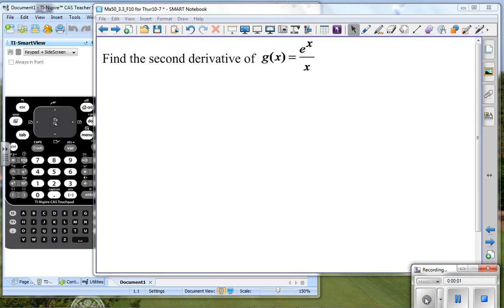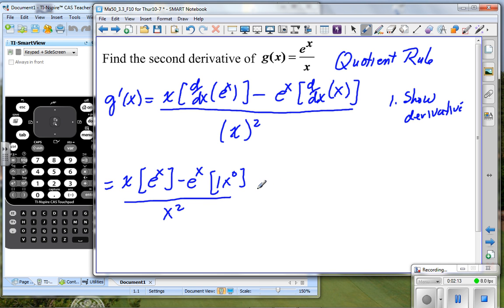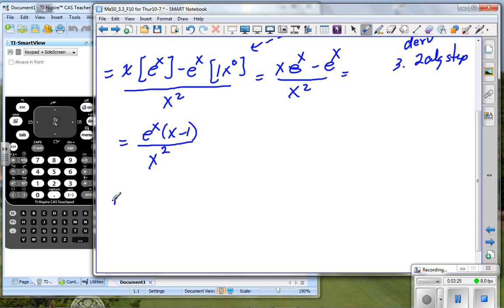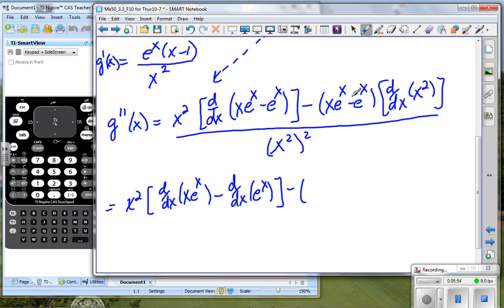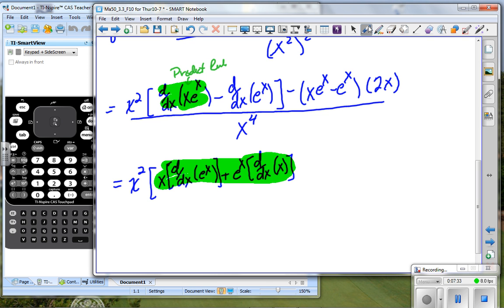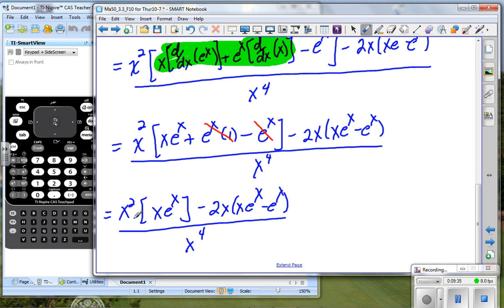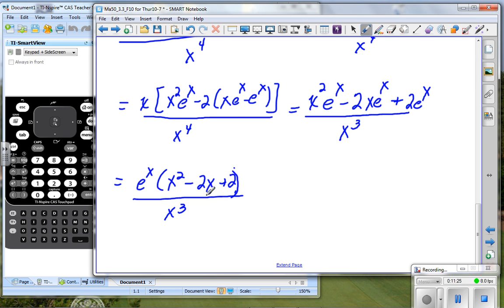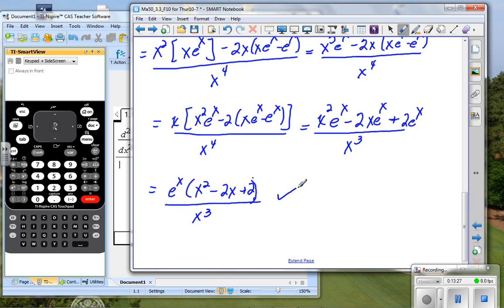Math 50 Sec3.3D for Thurs10-7.avi